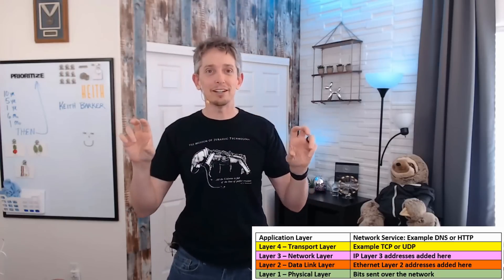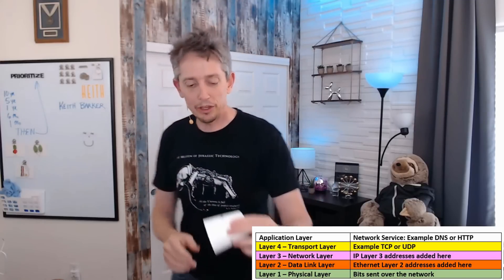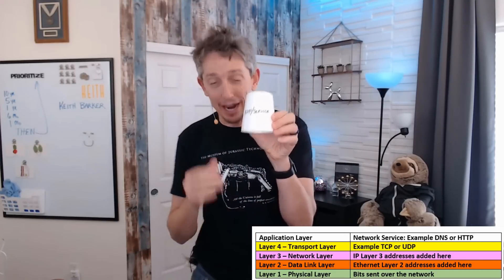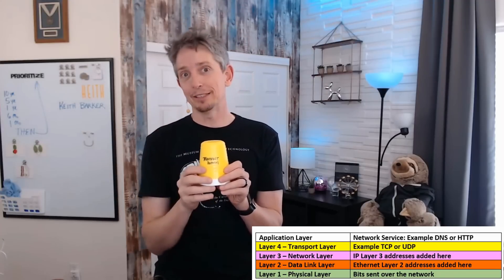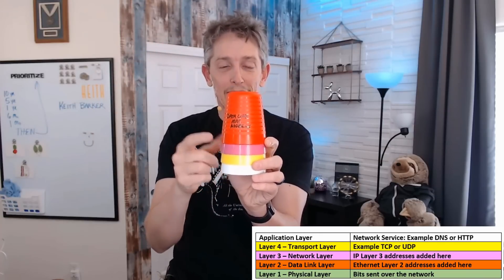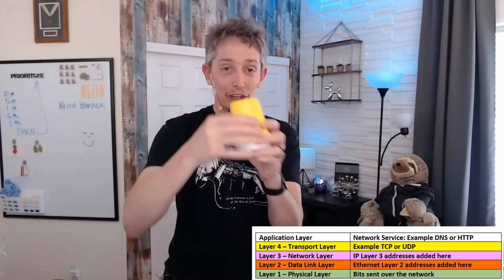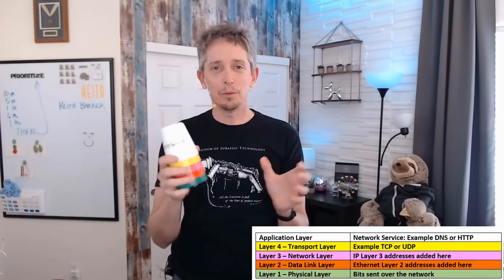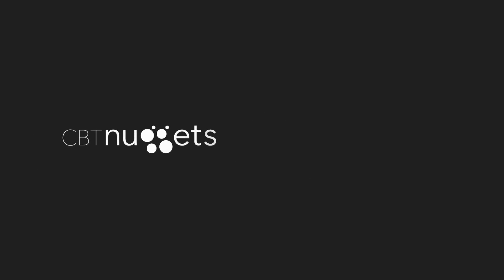A Story about the TCP/IP Protocol Stack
Network protocols can’t work alone. They need help from other protocols and layers. CBT Nuggets trainer Keith Barker provides a different way of looking at the TCP/IP stack to help reinforce how protocols work together.